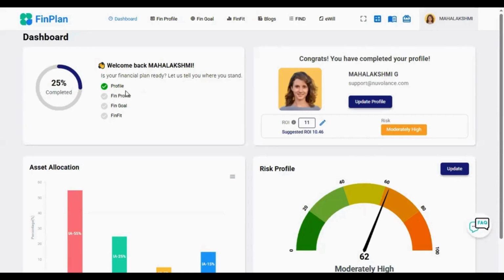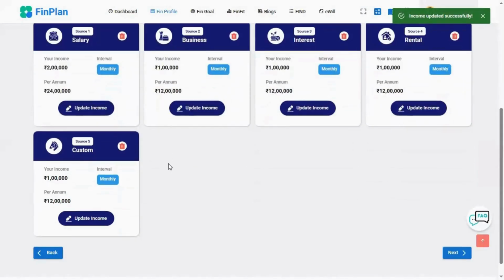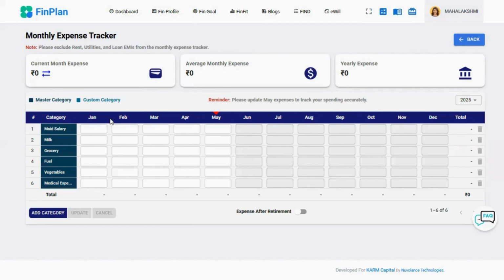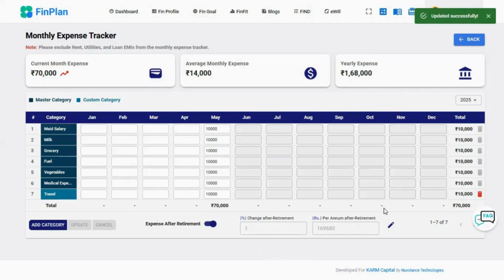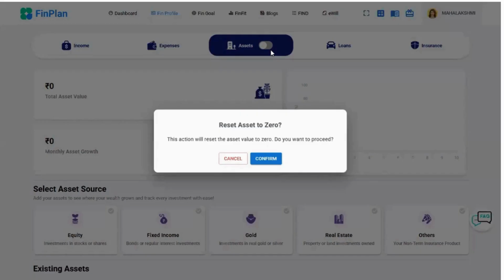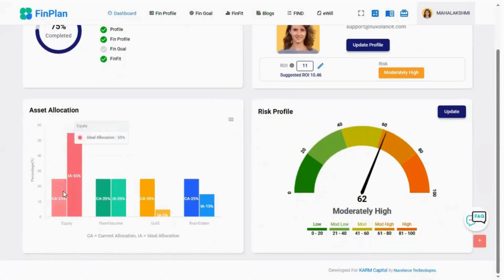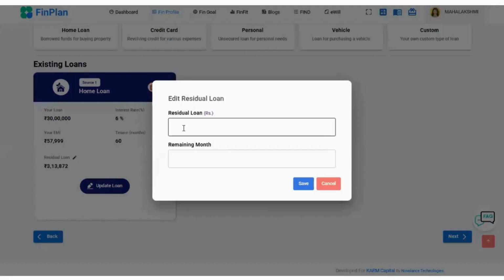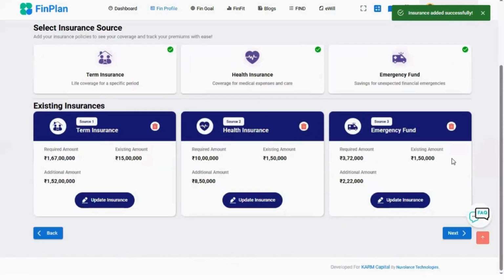FinProfile: Track Income, Expenses, Assets & More!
Simplify your finances with FinProfile – your all-in-one tool to manage income, expenses, assets, loans, and insurance. Take control of your money in one place!